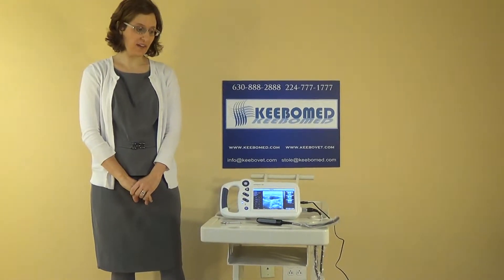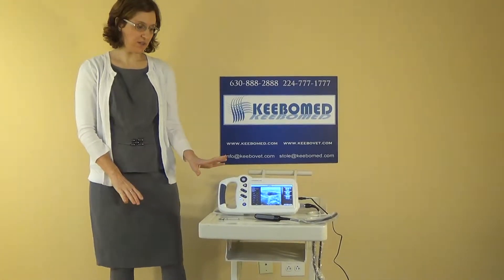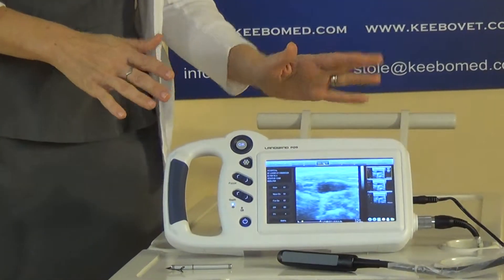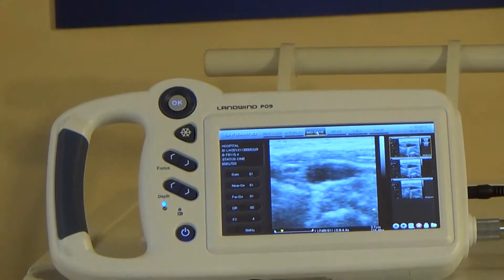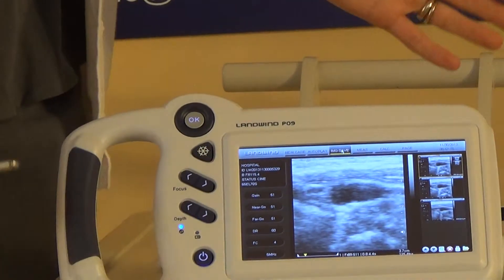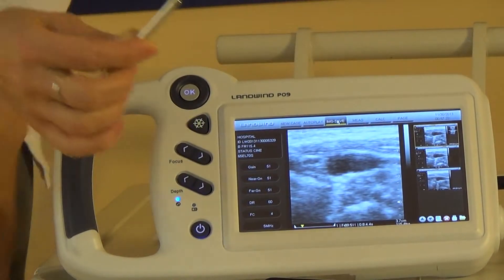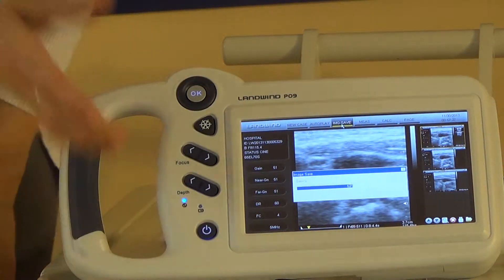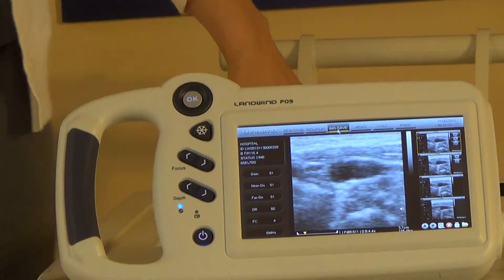Landwind P09Vet Equine and Bovine Ultrasound Machine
P09 is a very convenient and affordable handheld touchscreen veterinary ultrasound. Touchscreen is easy to use with provided stylus.